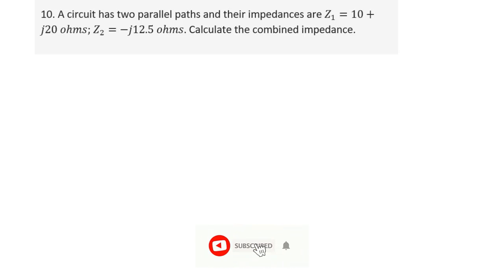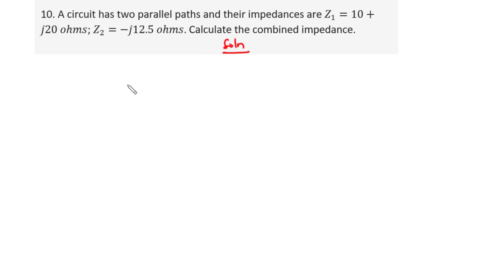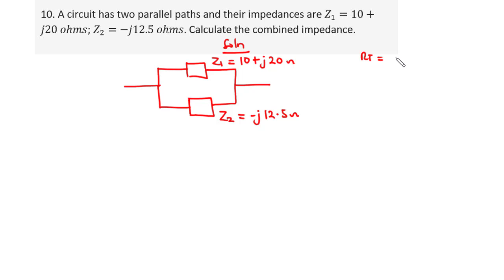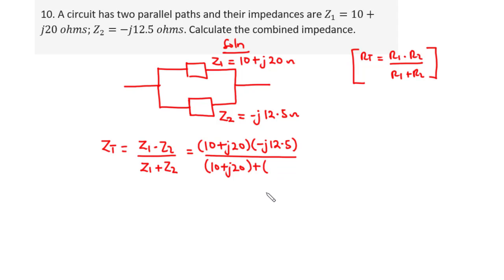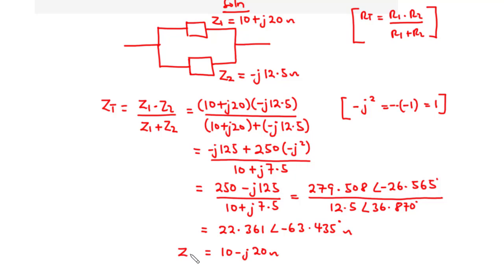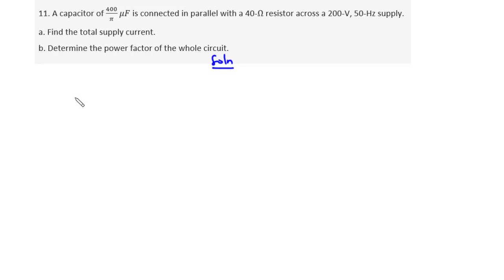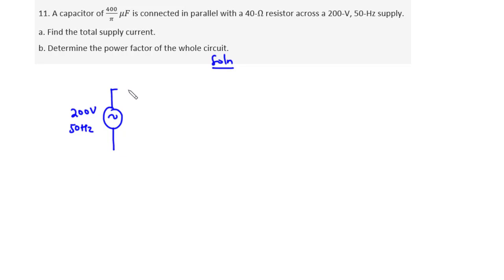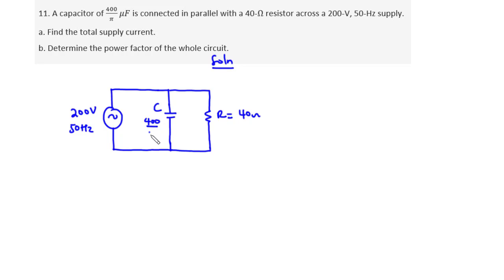42 - AC CIRCUITS PROBLEM 10 & 11 | Find the Impedance, current, and the phase angle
42 - AC CIRCUITS PROBLEM 10 & 11 | Find the Impedance current and the phase angle

In this video, we are going to solve ac circuit problems, finding the impedance, current and phase angle between the current and the source voltage.

Finding the impedance of an rlc circuit.
Z = R + jXL - jXc, where
R is the resistance
XL is the inductive reactance
and
Xc is the capacitive reactance

00:00 - Problem 10
05:12 - Problem 11